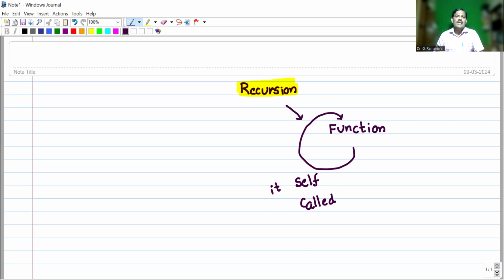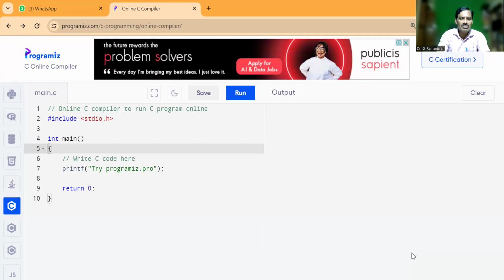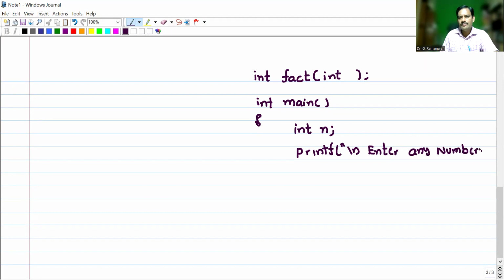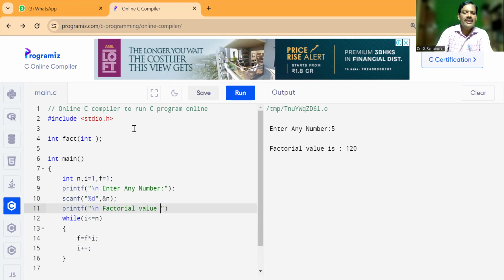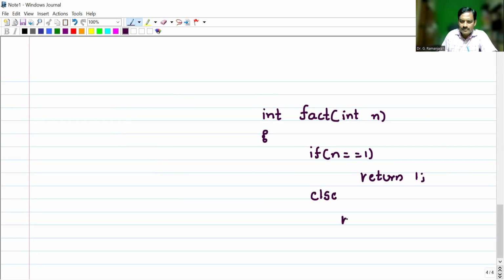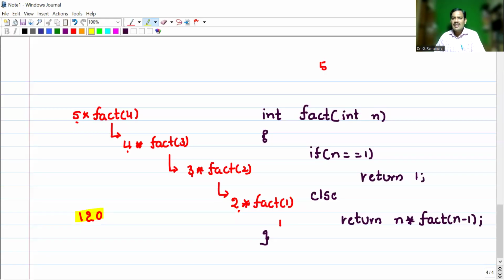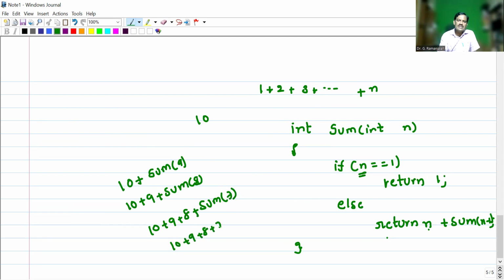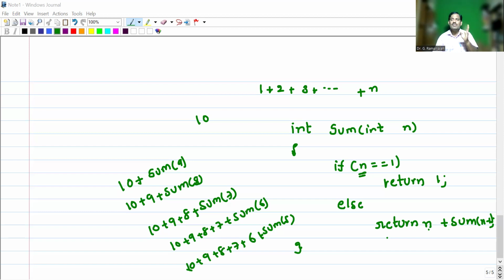23 Recursion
Recursion